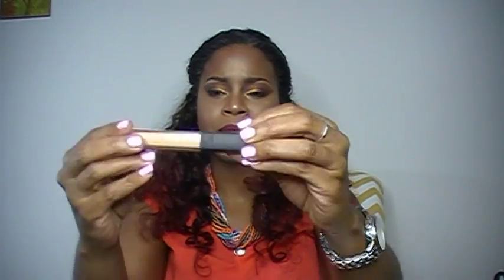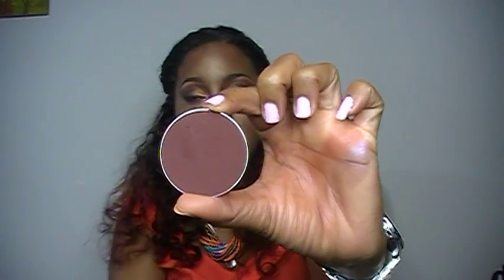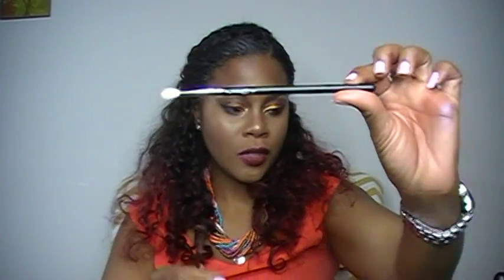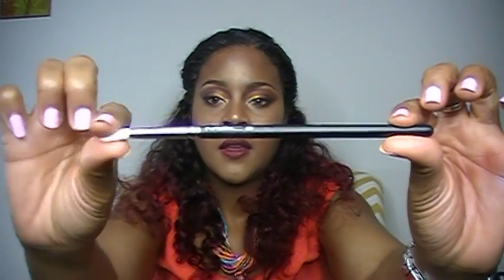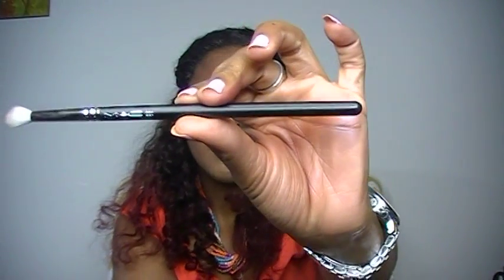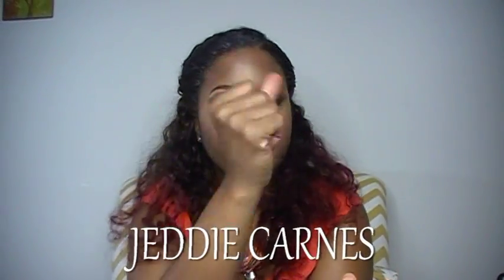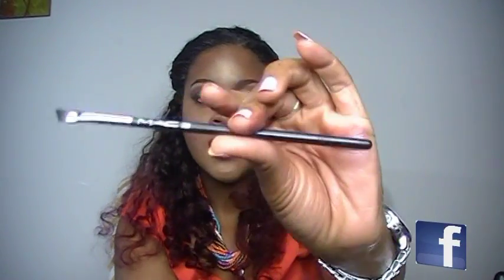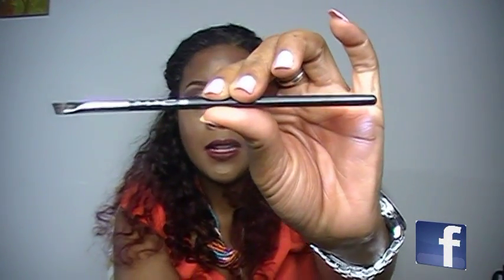MAC, SEPHORA, and MAKEUP GEEK MAKEUP HAUL Pt 1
1. Prep and prime base visage
2. Prep and prime fix plus
3. Mac eyebrow pencil in strut
4. Mac blush in sketch and film noir
5. Mac mineralized skin finish high light in cheeky bronze
6. Mac 22 mini tapered brush
7. Mac 263 small angle brush
8. Mac extreme dimension eye shadow
9. Mac lipsticks. Stone, whirl, diva, lip blossom, real doll

Foiled Eyeshadows

1. Flame thrower, untamed, jester

Loreal Foundation

1. Loreal semi matte foundation in soft sable

Laura Mercier translucent setting powde